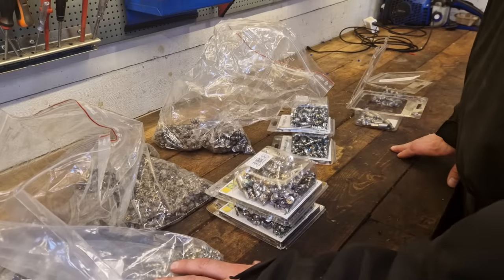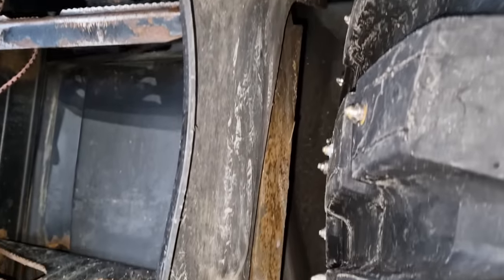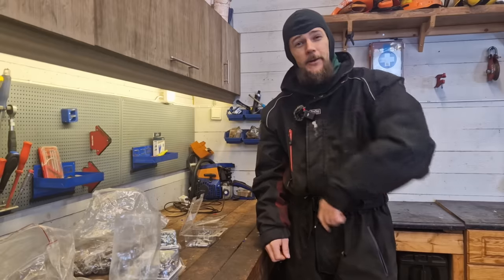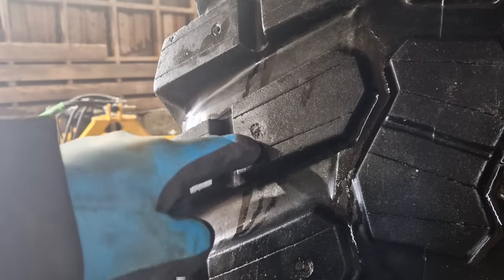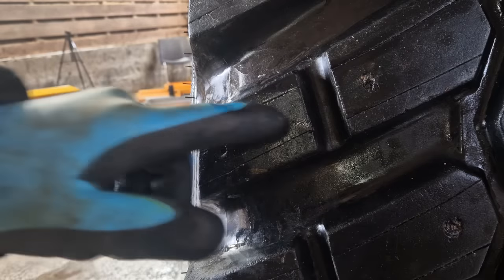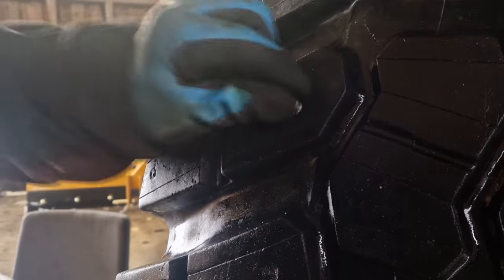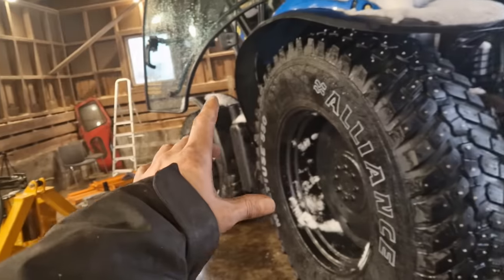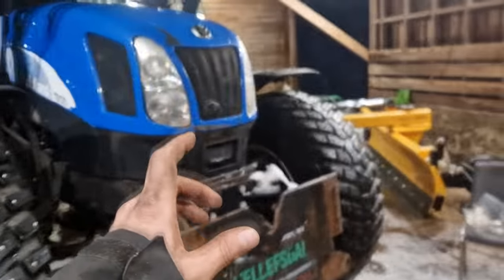Why I'm NOT Using Snow Chains: Snow Plowing Tires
🌲In this video, I dive into the nitty-gritty of snow plowing tires for tractors and explain why I've ditched snow chains for screw-in tire studs instead. I cover everything from the specific studs I use, the installation process, and why studded tires outperform chains for certain conditions. Whether you're managing farm roads or clearing snow in a rural driveway, understanding the best equipment for the job is key.

💖 Your support helps me continue creating content like this ❤️

I'll walk you through:
- My choice of tires and studs for snow plowing.
- A detailed how-to on proper stud installation.
- The situations where snow chains might have the edge.
- On-road vs off-road: when to stud and when to chain.

🔗 Products in this video:
🛒 BIG screw in tire studs
🛒 Screw-in studs for smaller tires

🦺 Discover the reasons behind choosing studded tires over snow chains for snow plowing in this detailed guide. If you're looking for the best winter traction solution for your tractor or are considering your options for efficient snow clearing, this video is a must-watch. We'll explore the advantages of tire studs, types of tires best suited for snowy conditions, and provide insight on their installation and use.🚀

📌 Chapters:
00:00 - Introduction
01:15 - Let's talk about tire studs
07:30 - How-to install tire studs
13:00 - Summary and outro

💖 Enjoyed this video? Your support helps me continue creating content like this ❤️

👍 If you found this video informative and entertaining, please hit that *LIKE* button, it really helps me out! ❤️